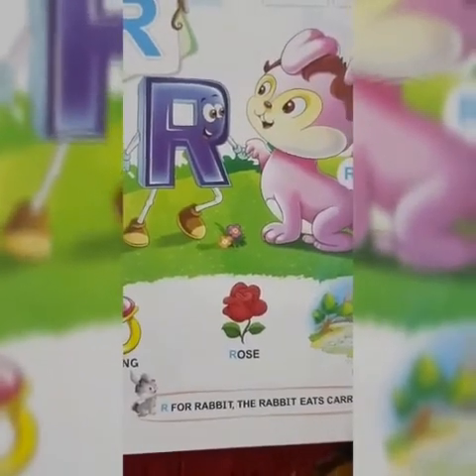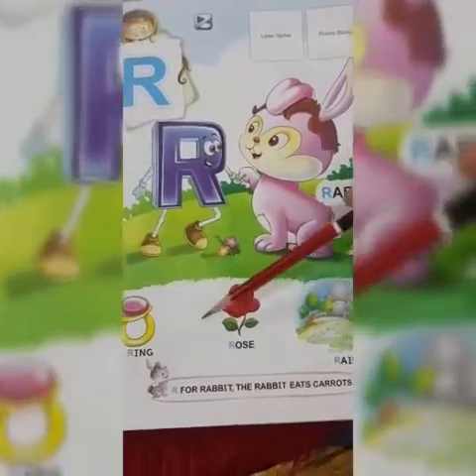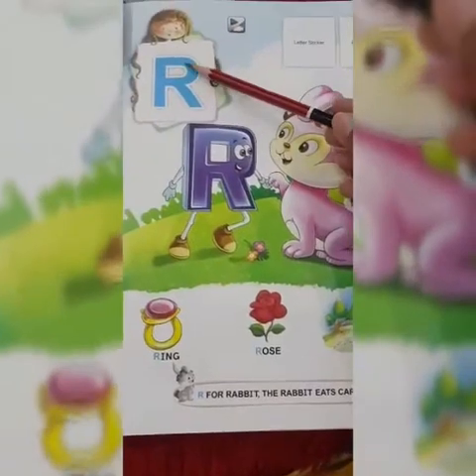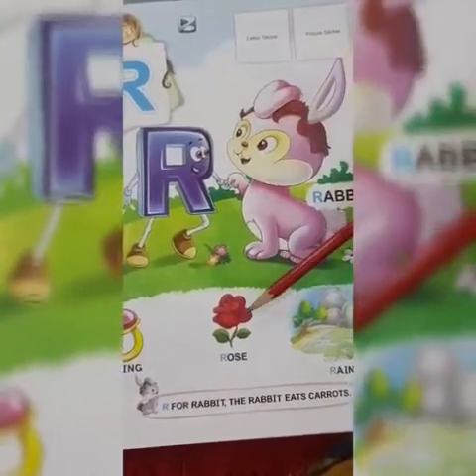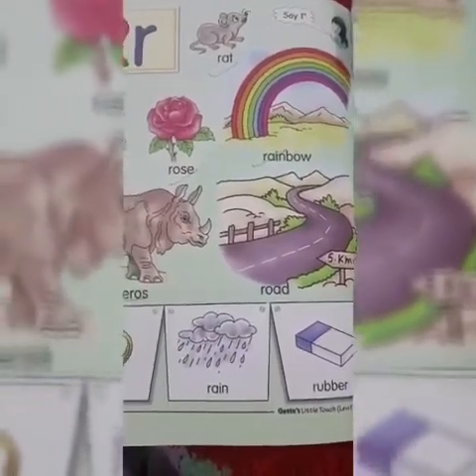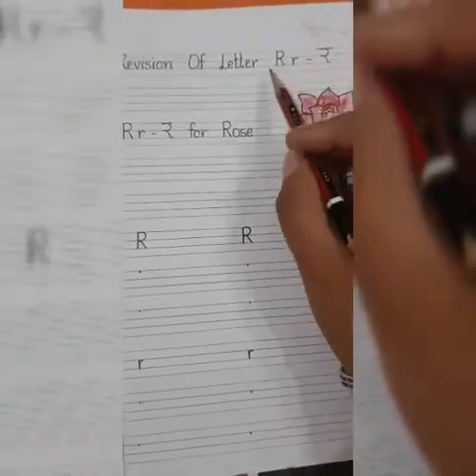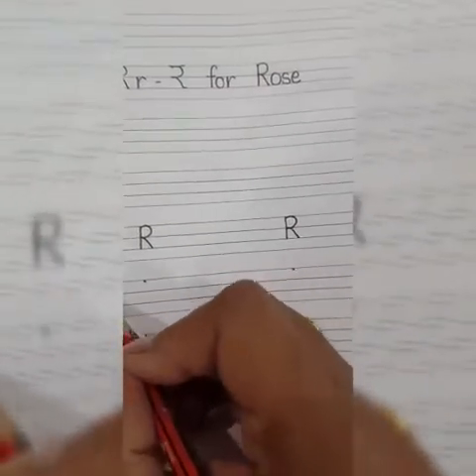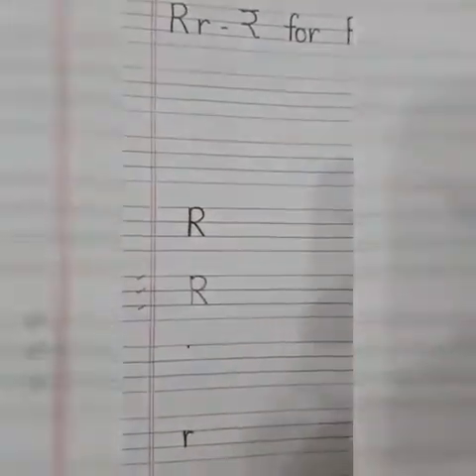English - Revision of letter Rr